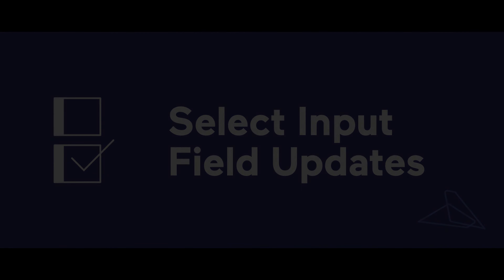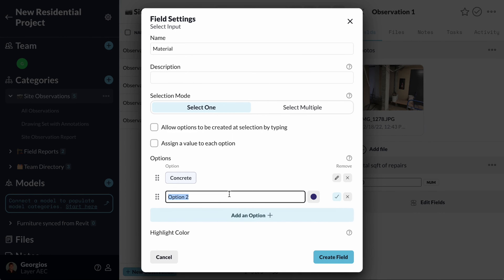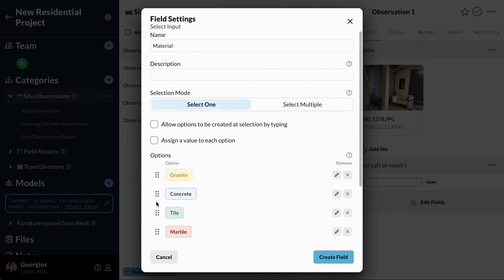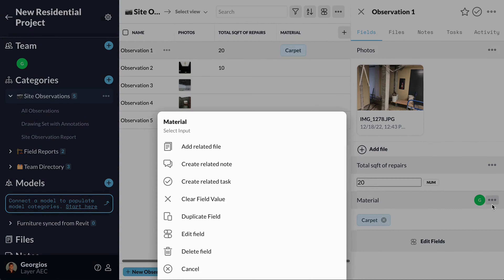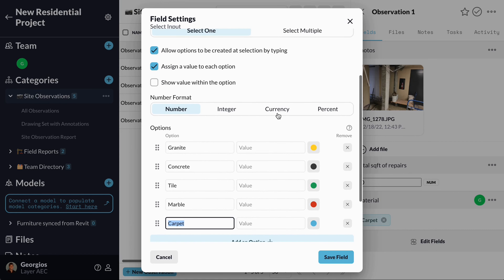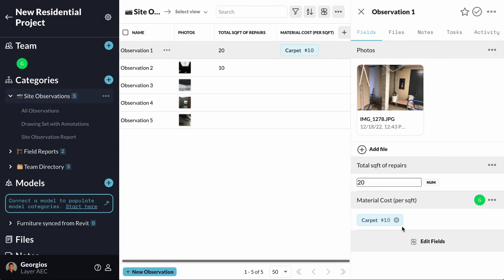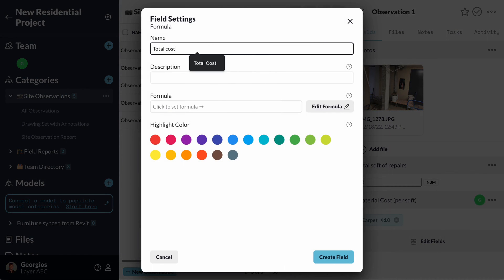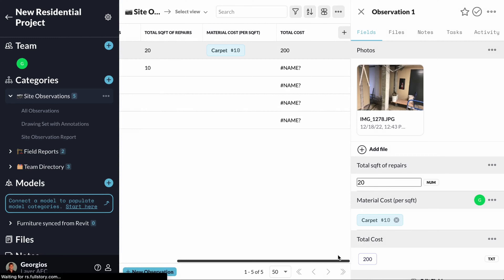Select Input Field in Layer App – Updated Features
With this update on our Select Input Field, you can now perform formula functions on your select input values!